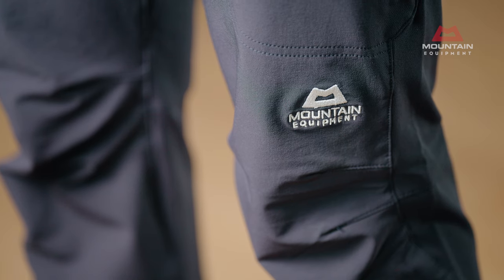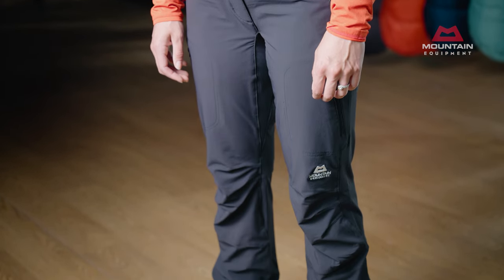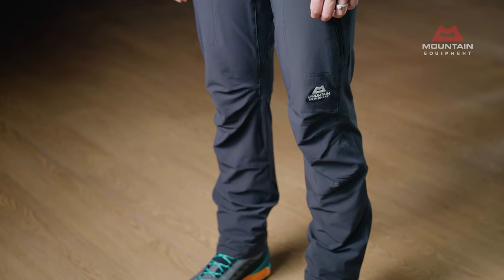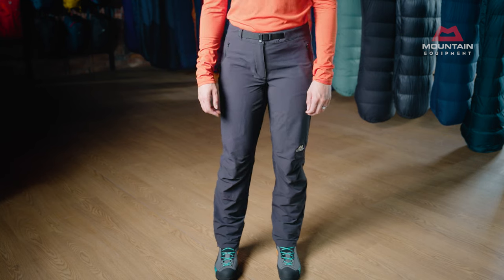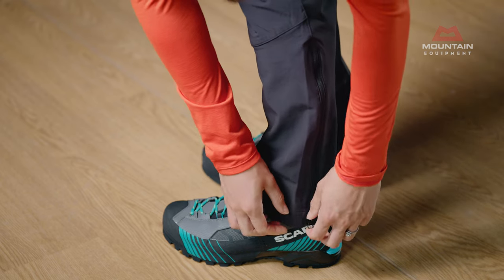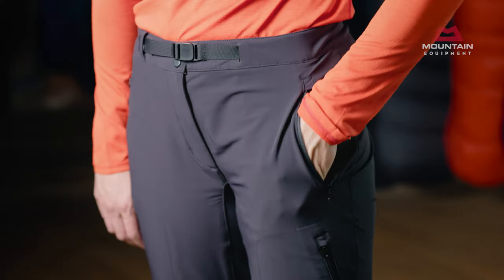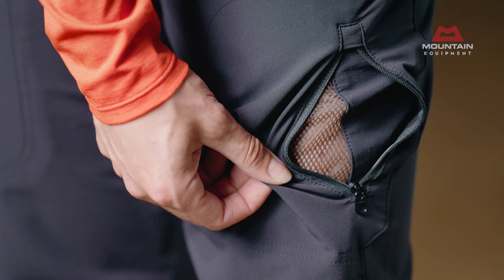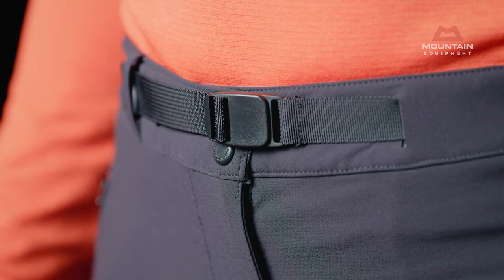Mountain Equipment Chamois Women's Pant AW23